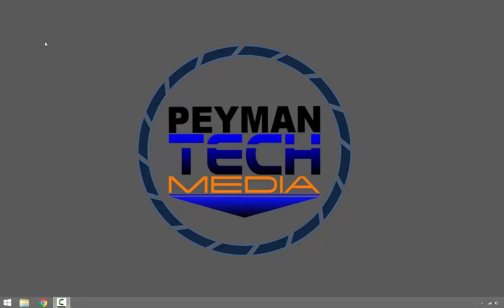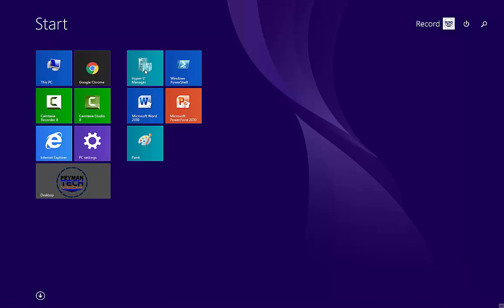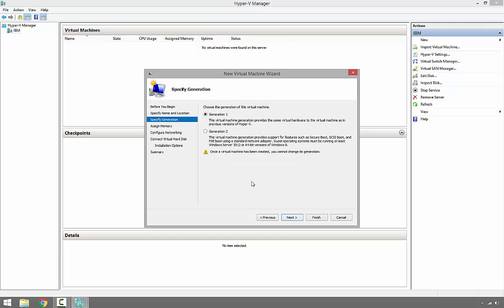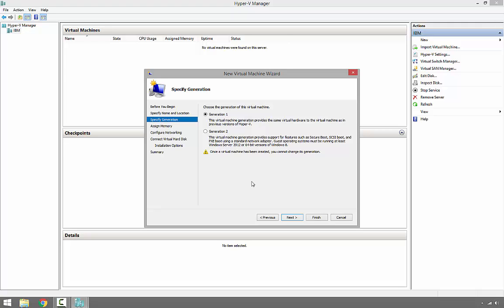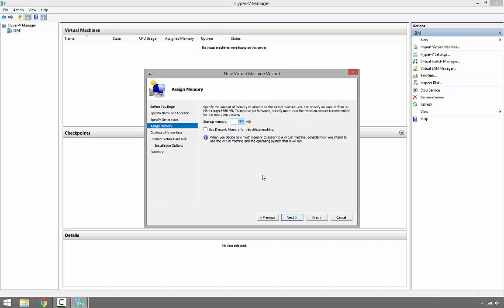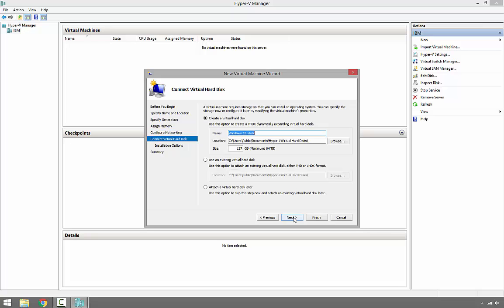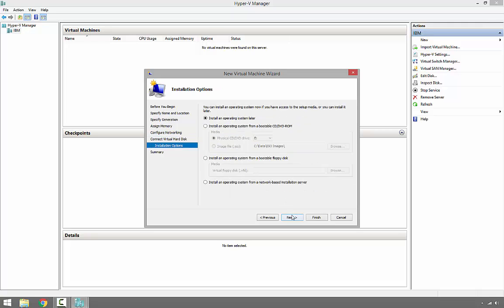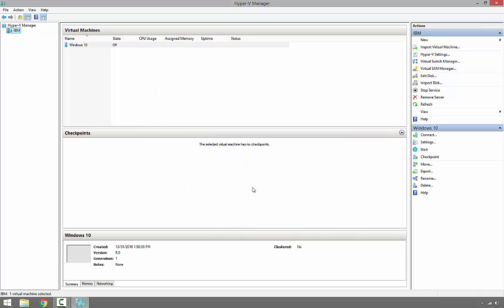Create Virtual Machine on Windows 8.1 using Hyper-V